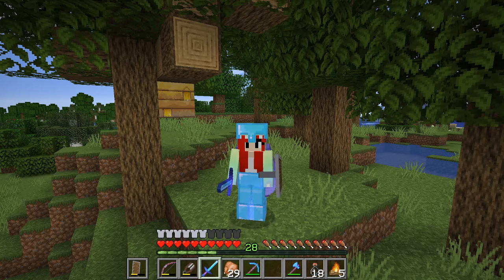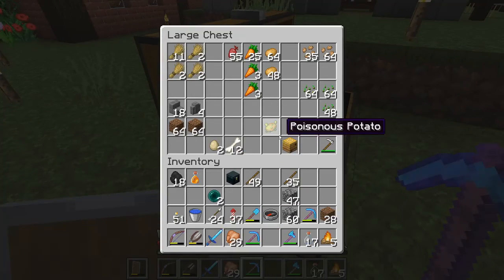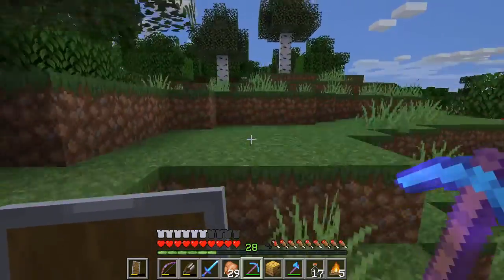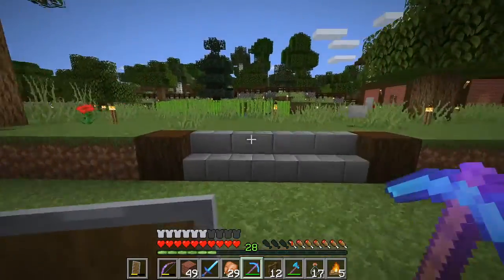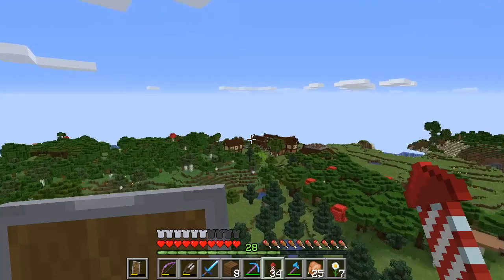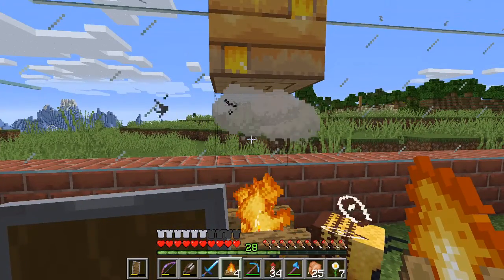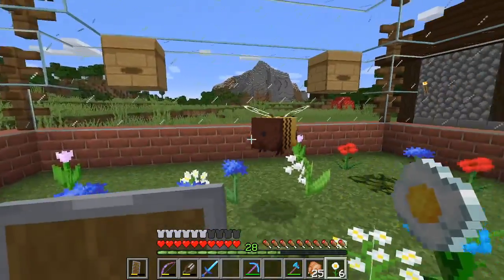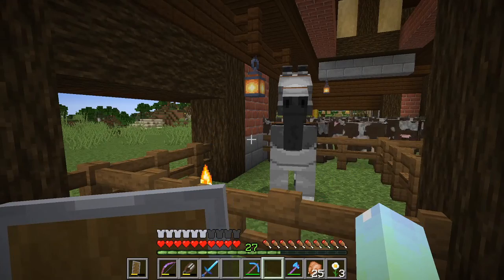Minecraft Survival Series 1: Episode 20 "Hangin' with the Bees!"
Knitpix creates a haven for some local bees and tries her hand at bee breeding!

And "Spring In My Step"
Title: Spring In My Step by Silent Partner
Genre and Mood: Pop + Happy